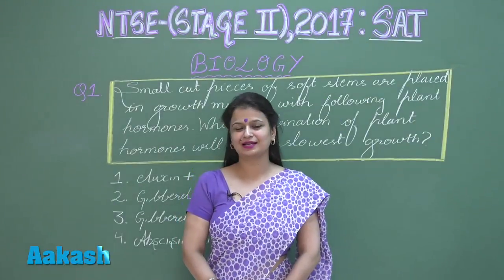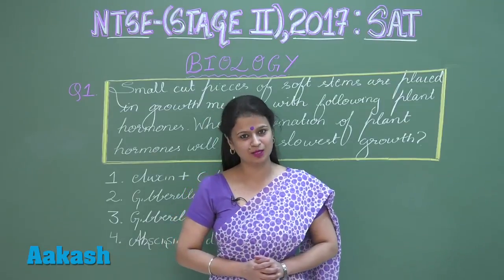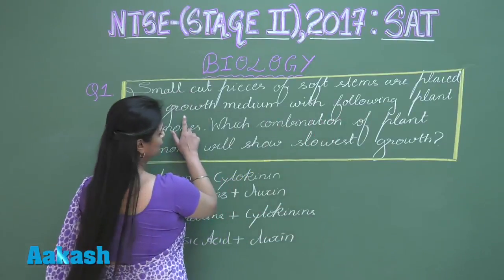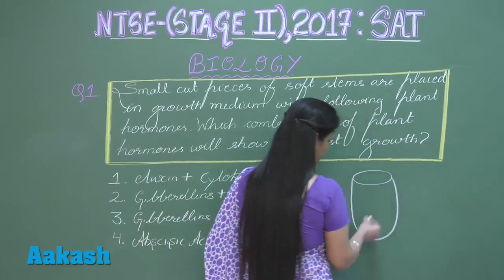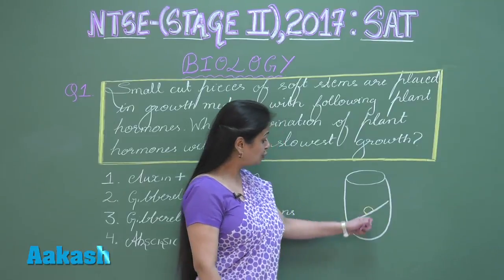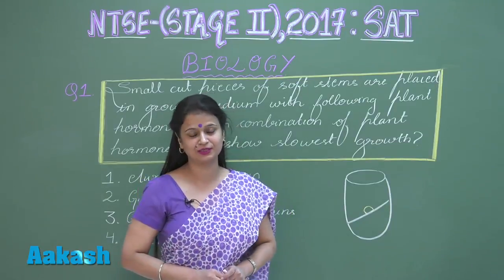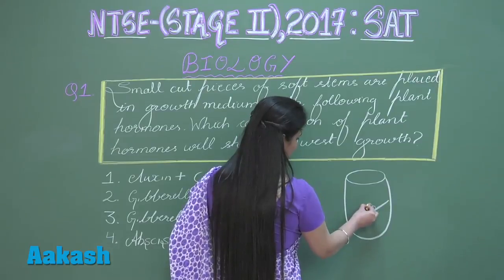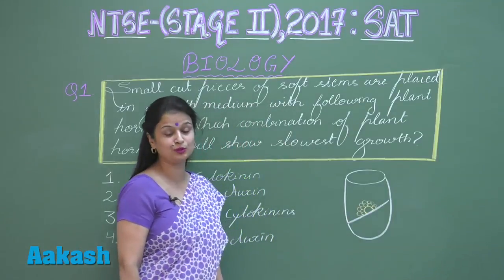NTSE (Stage-II) 2017 Video Solutions for SAT Biology Question 01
Find NTSE (Stage-II) SAT Biology solutions 2017 for question 01 prepared by Aakash Institute. This video gives complete in depth explanation to the questions. Know the NTSE 2017 (Stage-II) solutions in detail with the help of subject experts. The experienced faculty at Aakash is committed to every student’s academic well - being and offers excellent guidance to crack entrance exams.